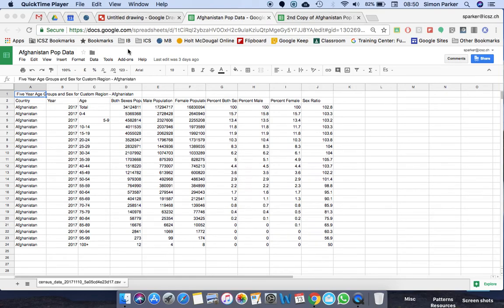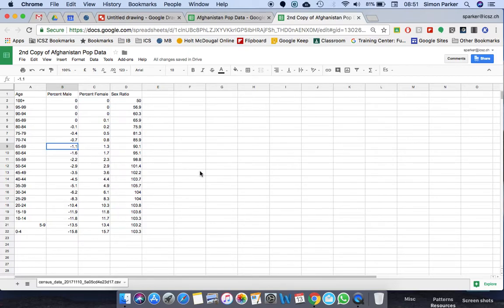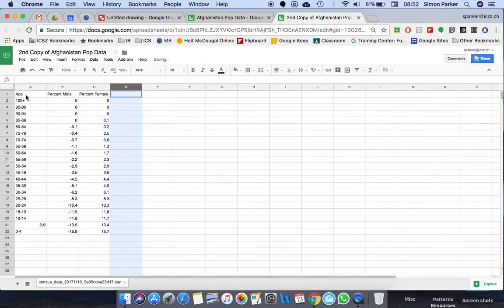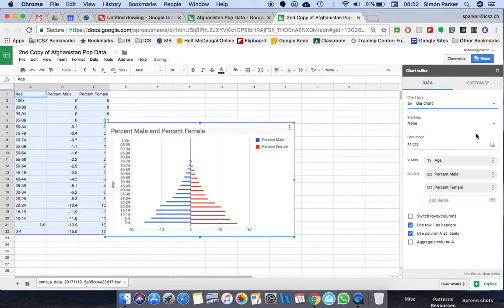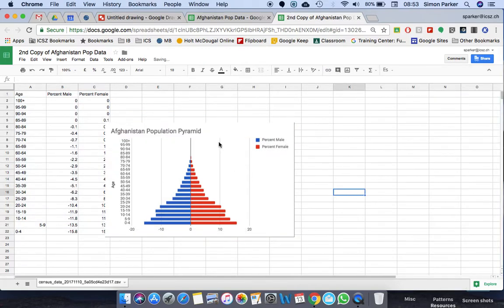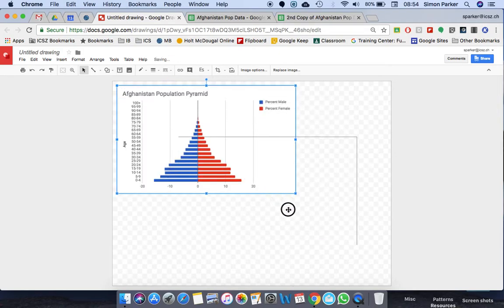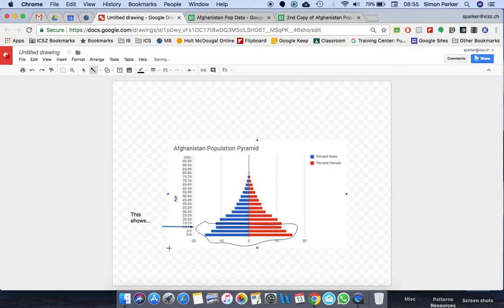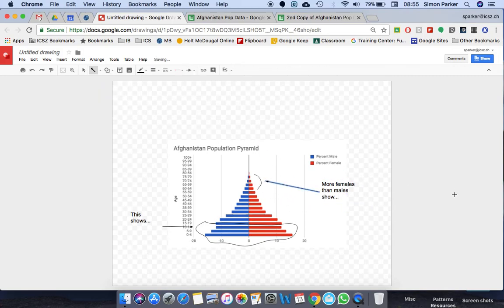Creating and annotating pop pyramids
Once you have your data, this is how you graph it, and how you can annotate it digitally